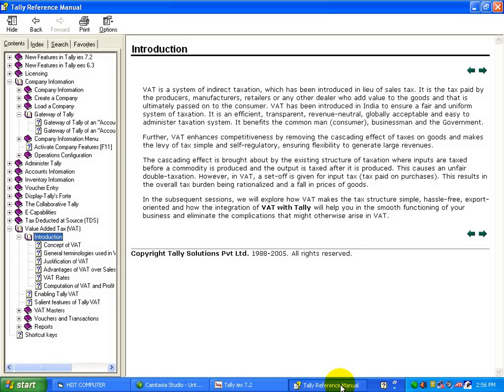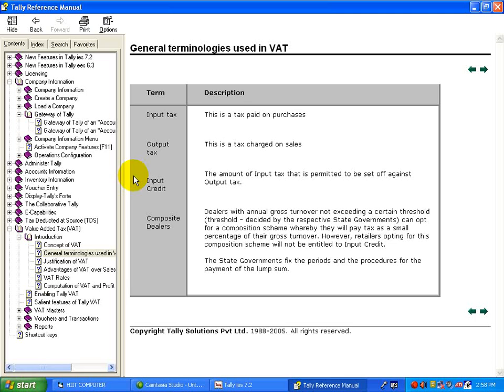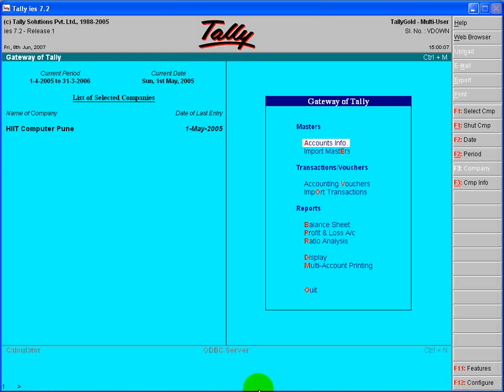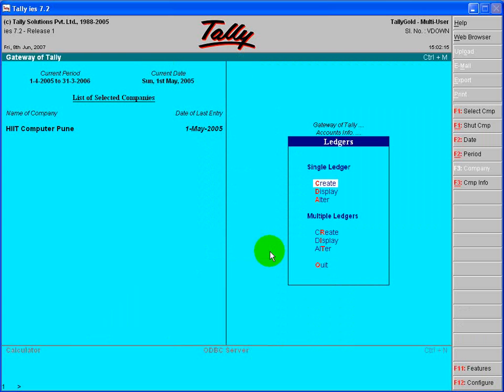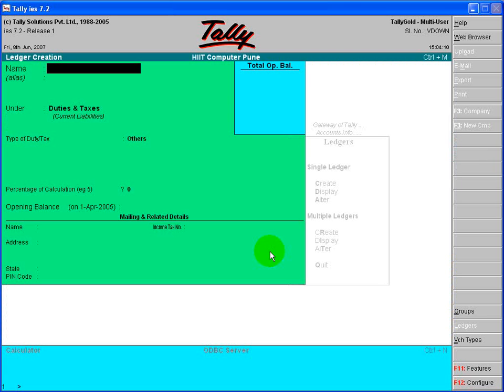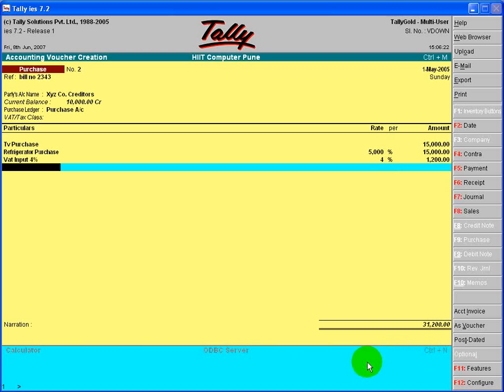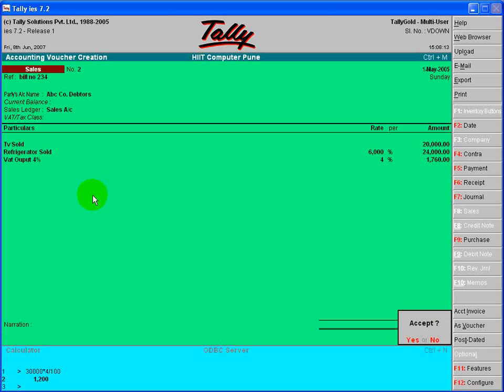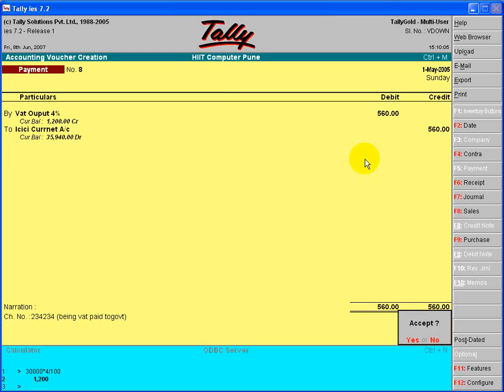8 VAT ENTRY